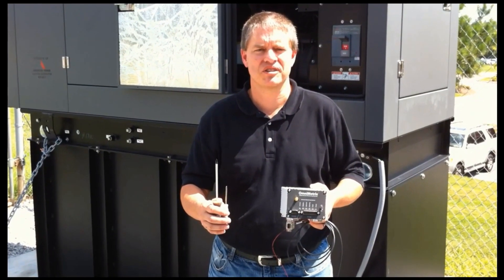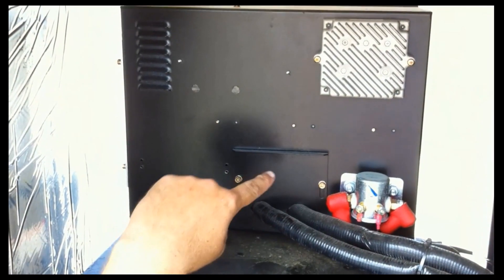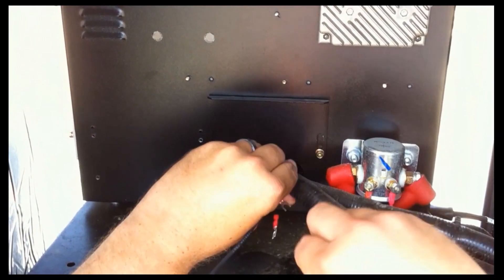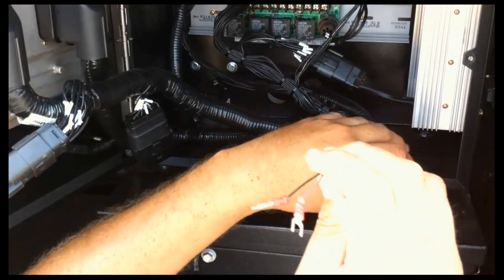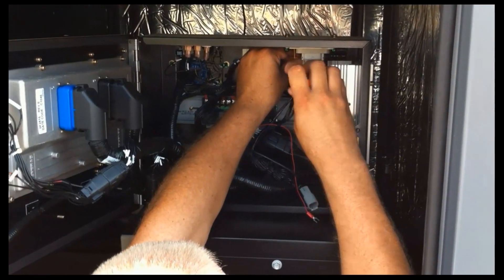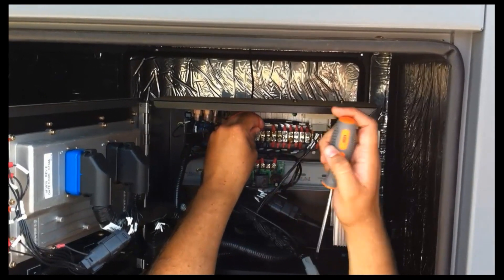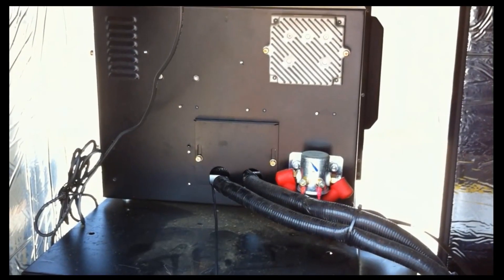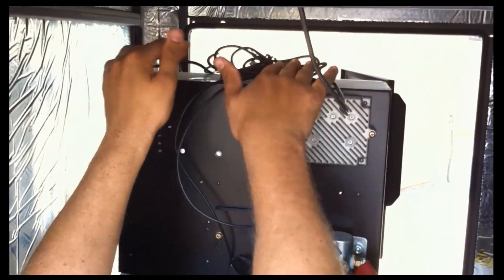G8500 Generac H Panel Controller Install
Ted Robinson and Harold Jarrett, of OMNIMETRIX, show you the process of installing a G8500 monitor on a Generac H Panel controller. After any installation of a OMNIMETRIX monitor remember to call Tech Support to finish the instillation process.